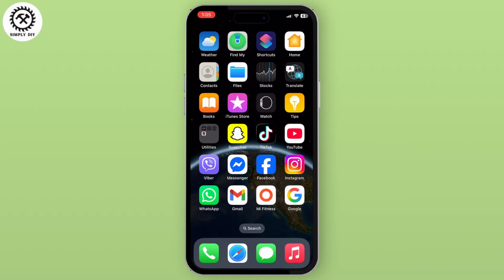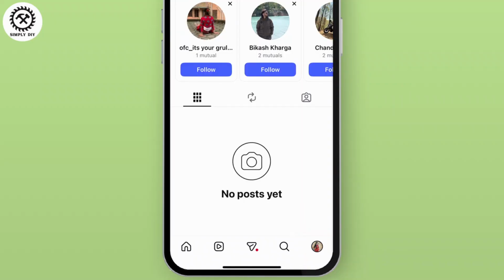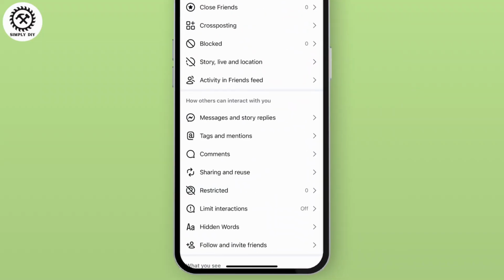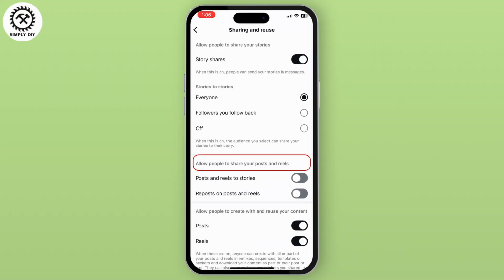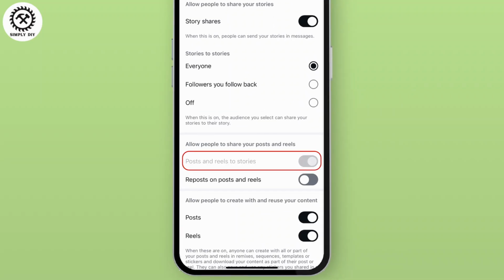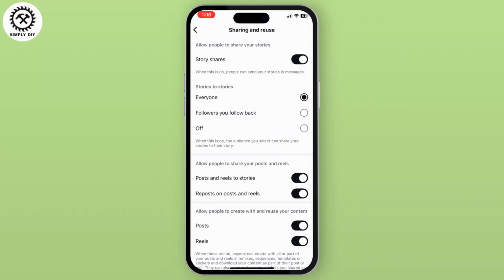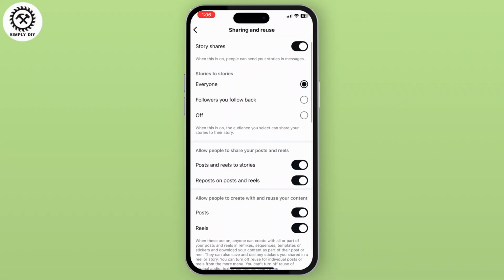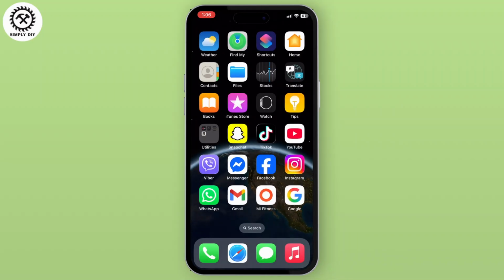How to Reuse Other People's Content Legally on Instagram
In this video, you will learn how to reuse other people's content legally on Instagram step by step. This Instagram tutorial will show you the proper ways to repost, share, remix, or collaborate with other creators while respecting copyright rules and Instagram's policies.

You'll also learn why simply giving credit is not always enough, how to request permission from the original creator, and when to use features like Reposts, Collaborations, or Remix. Instagram and Meta state that you should only post content you created yourself or have the right to share, and obtaining permission from the content owner is the safest approach.